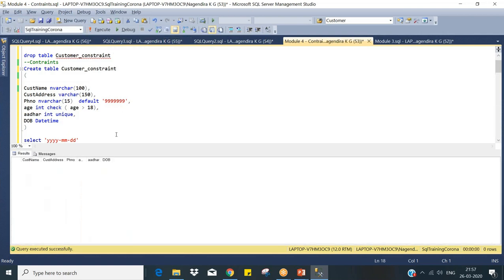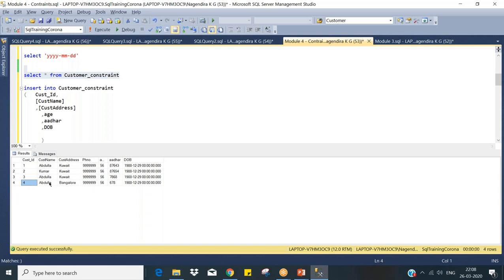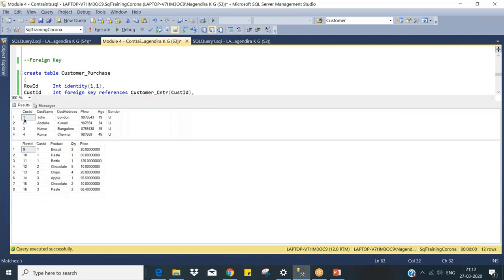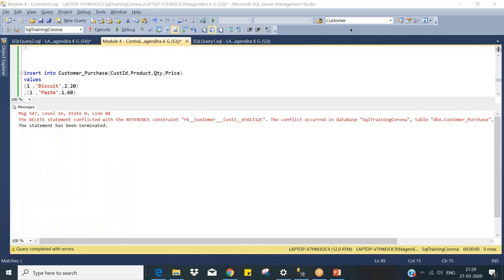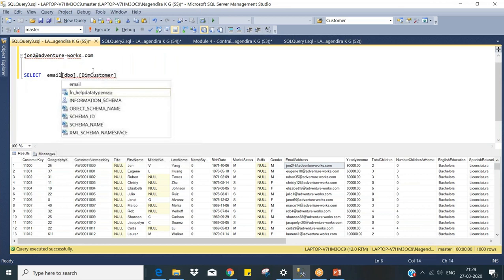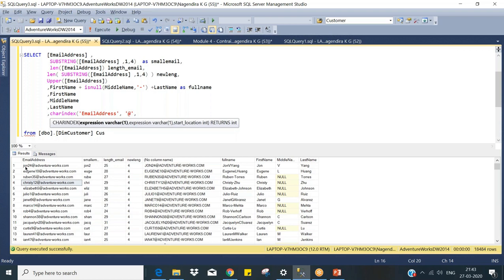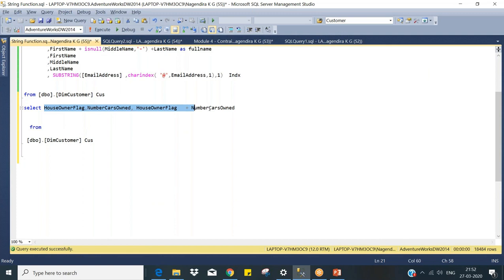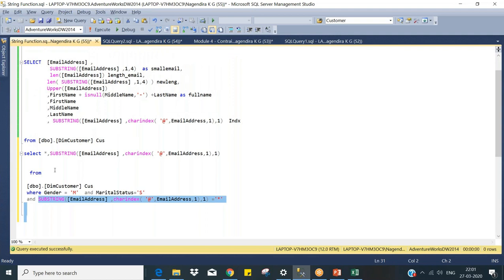What is Primary/Foreign Key, String Functions | SQL Full Course | SQL Tutorial For Beginners (4/11)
What is Primary Key and Foreign Key, String Functions in SQL.
This is part of full course in SQL, In this series of videos I show you how to write SQL using MS SQL Server and SQL Server Management Studio. We go through Creating a Database, Creating Tables, Inserting, Updating, Deleting, Selecting, Grouping, Summing, Indexing, Joining, and every basic you need to get starting writing SQL.